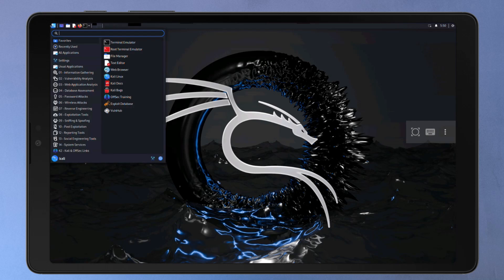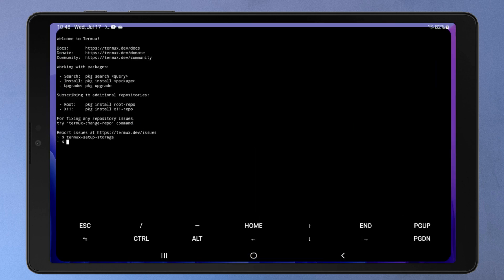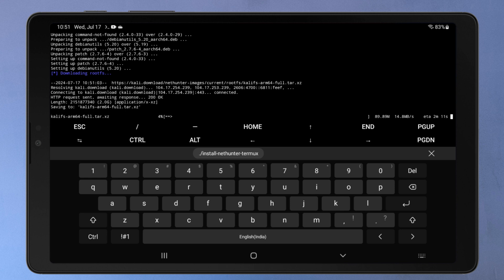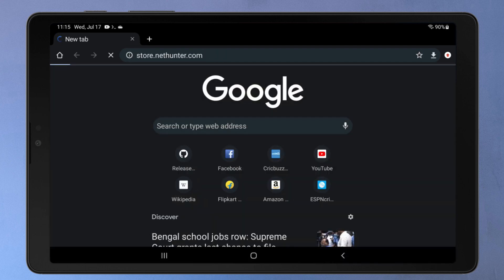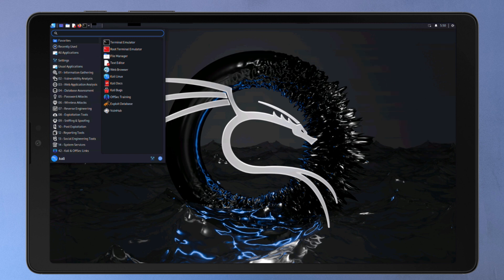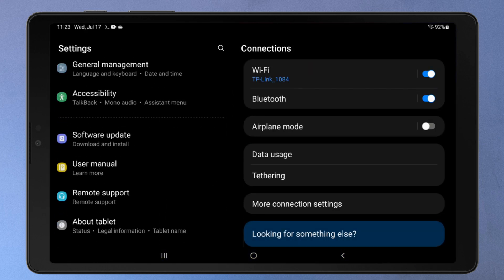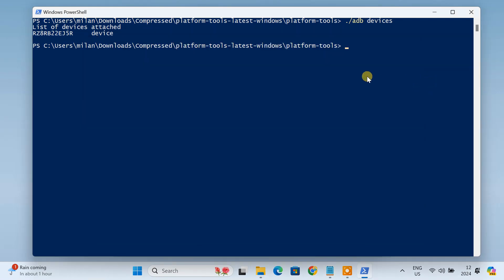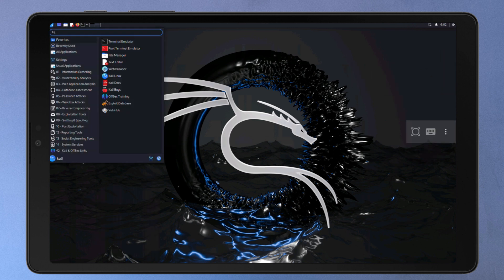Install Kali Linux NetHunter GUI on Android [No Root]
Learn how to transform your Android device into a powerful penetration testing tool with Kali Linux Nethunter, all without rooting your phone! In this step-by-step tutorial, we'll guide you through the entire process, making it easy for even beginners to get started.

What You'll Learn:
📲 Effortless Installation: Discover the simple and quick way to set up Kali Linux Nethunter on your Android device using Termux.
✅ No Root Required: Enjoy the flexibility and security of using Nethunter without compromising your phone's warranty or stability.
🛠️ Troubleshooting Tips: We'll address the common connection failed error and provide solutions to ensure a smooth experience.